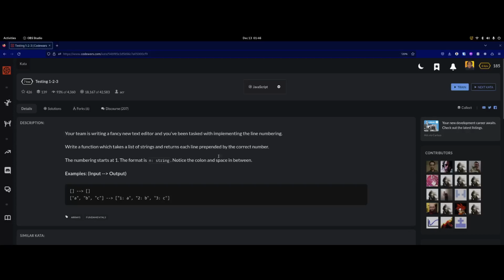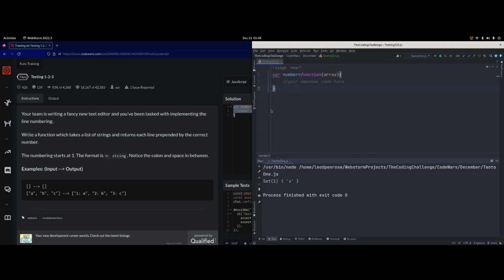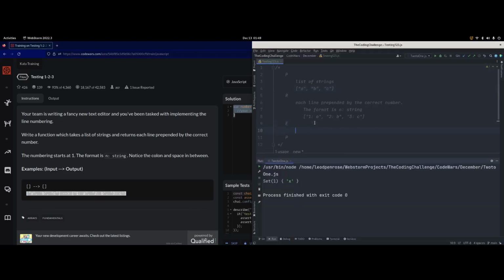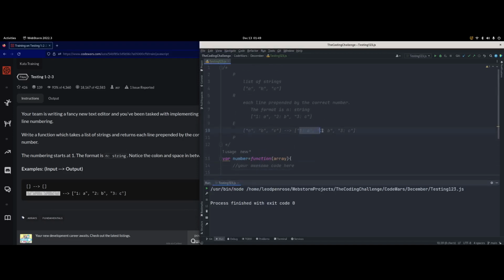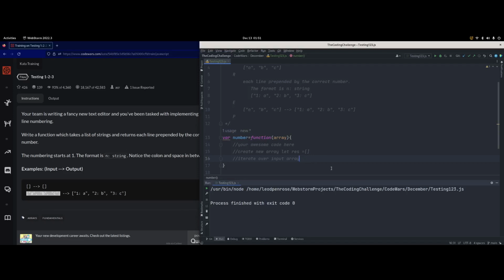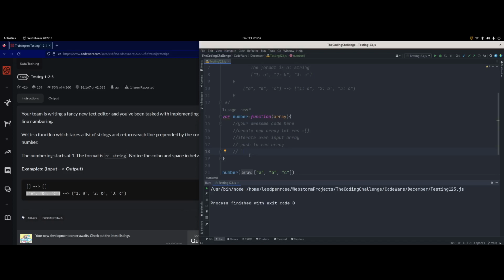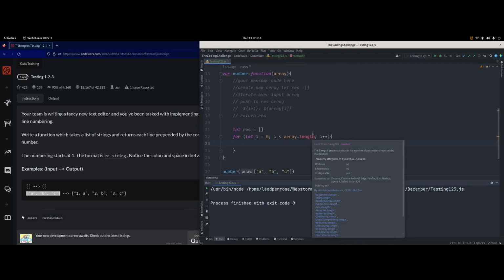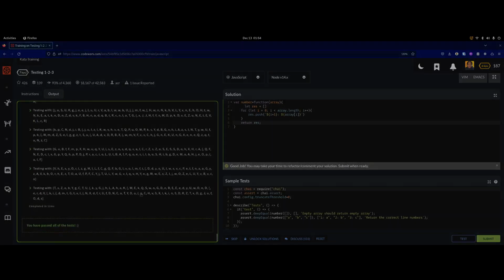Codewars: Testing 1-2-3 | JavaScript